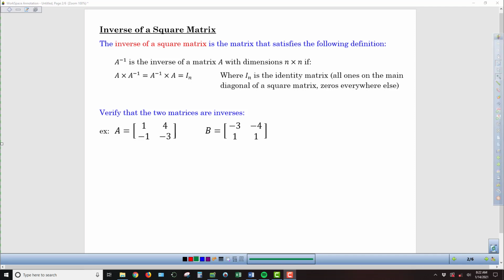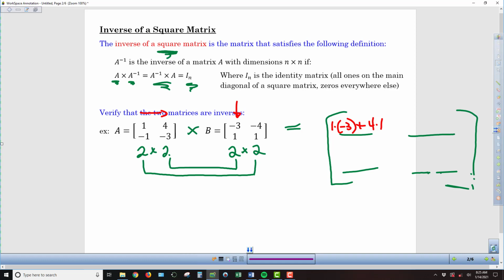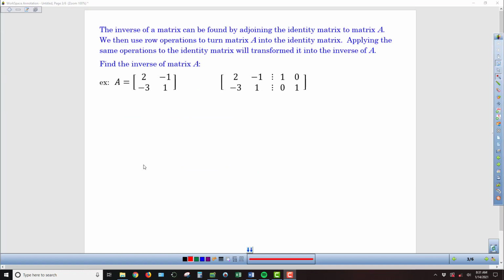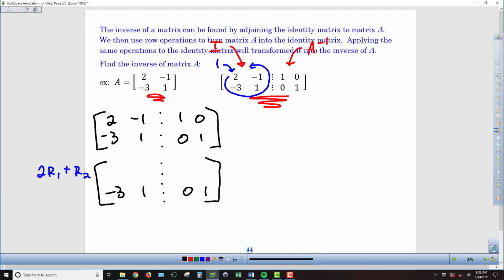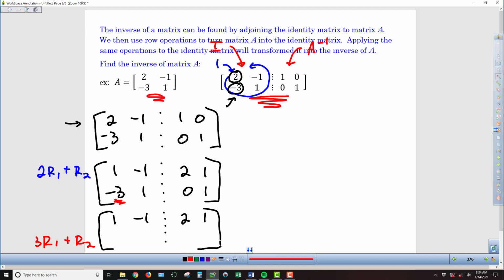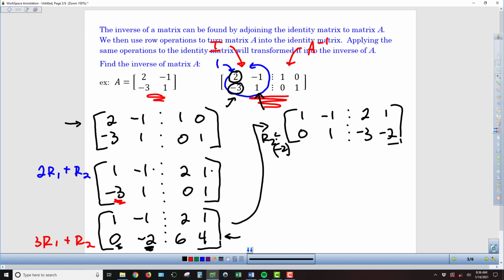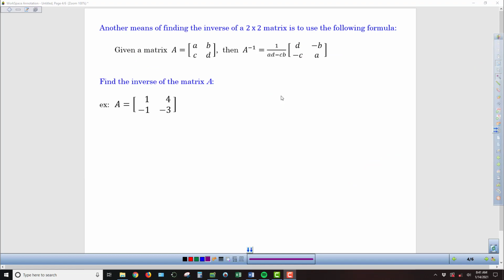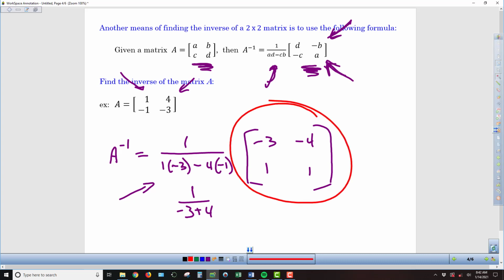A2PCH Chapter 10-3 Inverse Matrices and Solving Systems - Lesson Video 1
Introduction to inverse matrices, including using row operations to find an inverse matrix and a shortcut formula for 2x2 inverses.